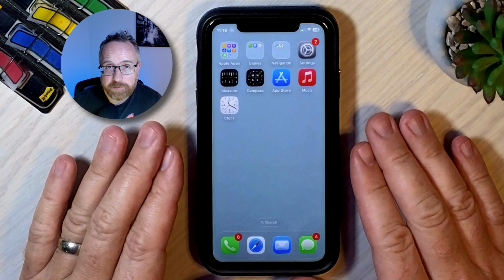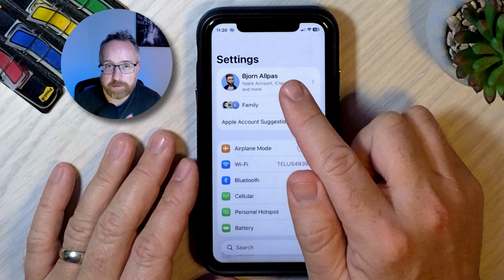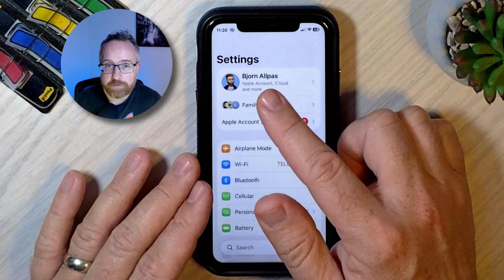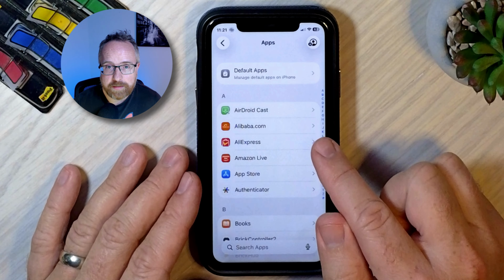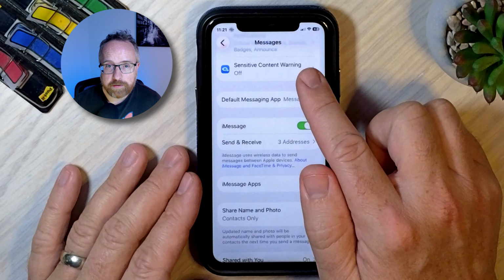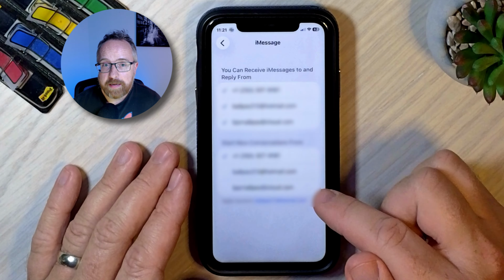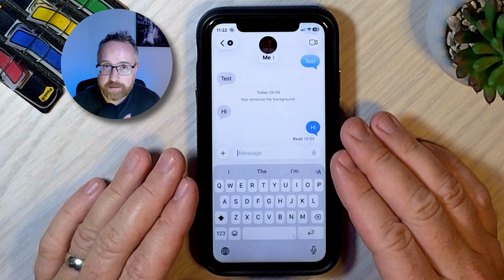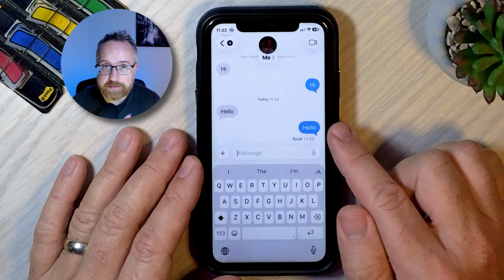iPhone How to Send Text Messages Without Cell Phone Plan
Learn how to send text messages without cell phone plan on iPhone. You should also Scam-Proof your iPhone in under 5 minutes with my FREE and SIMPLE 4-point checklist. Protect yourself now, it's FREE This guide shows you how to use iMessage effectively, ensuring you're signed in with your Apple ID. Discover these essential iPhone tips to configure your apple messages settings for seamless communication over Wi-Fi.

Timestamps

00:00 Free Texting Without Cell Plan
00:10 Sign In To Apple ID
00:36 Create Free Apple Account
00:54 Setting Up Child Apple Account
01:10 Open iMessage App Settings
01:23 Send and Receive Address Setup
01:47 How iMessage Blue Bubbles Work
02:11 iMessage WiFi Connection Requirements
02:37 Using Secondary Devices For Texting
02:50 Empty iPhone Trash Can